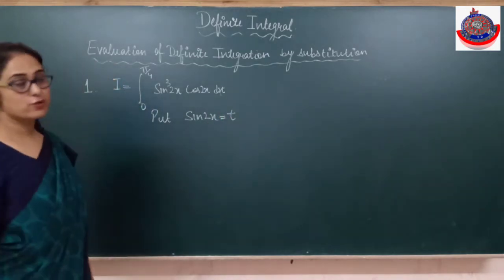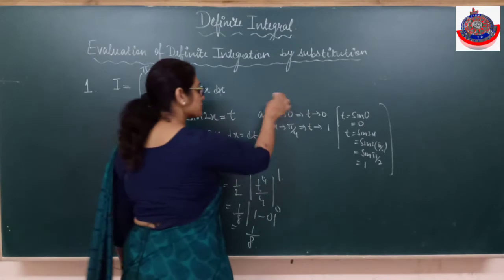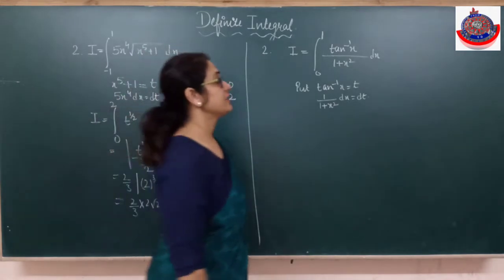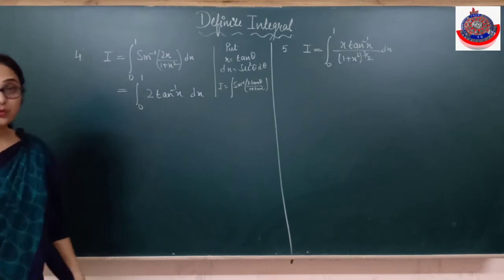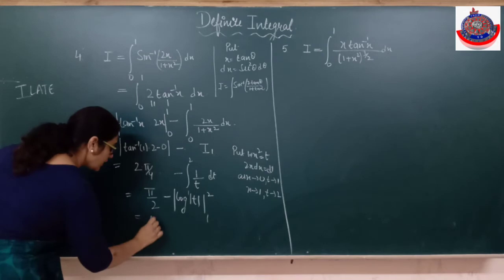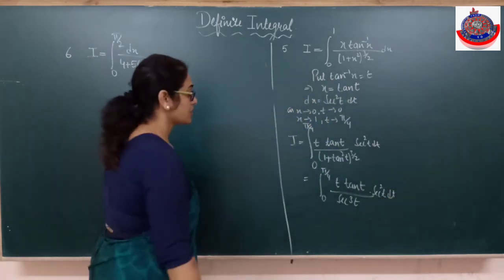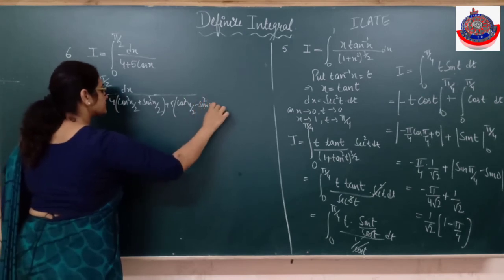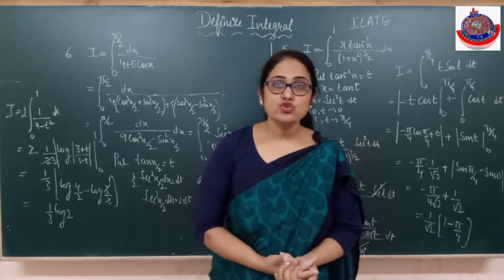Class Xll, Definite Integrals, Part - 2